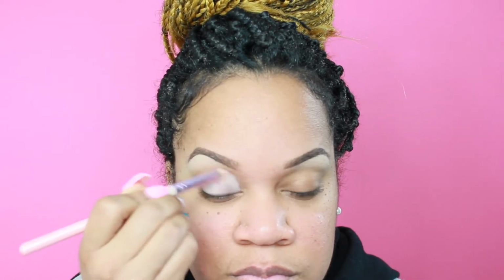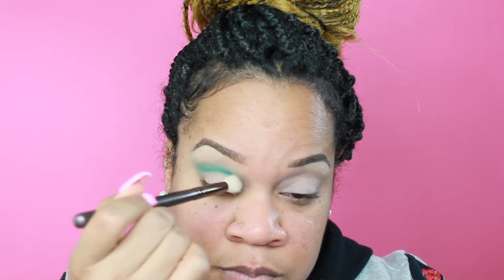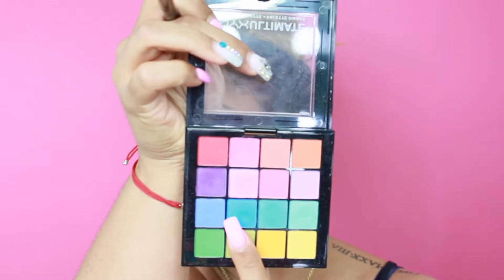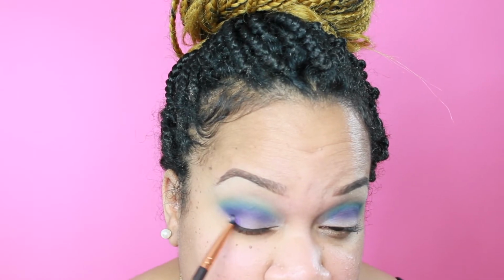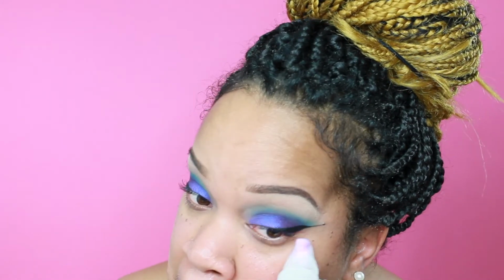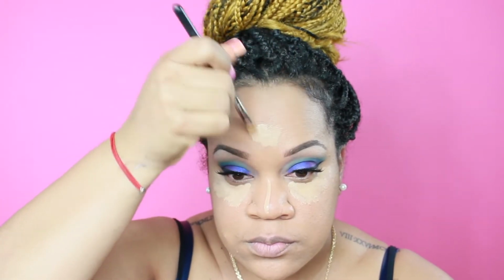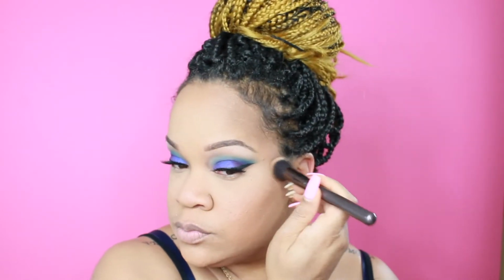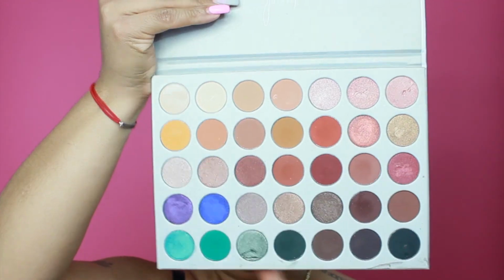Midnight Makeup Tutorial | Dreamality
Heyyyy!

Stepped outside the box on this one with a colorful look featuring greens, purples and blues! I had so much fun creating this look and didn't even go anywhere lol. Enjoy!!!

Hope you enjoy recreating this look with me!

Any looks or tutorials you want me to do, please leave in the comments below. Thanks for stopping by and watching my goofiness and love for makeup!

Deets are listed below.

For more images and quick tutorials, check out my IG page.

Brows: Anastasia Beverly Hills Dip Brow Pomade
Eyes: NYX Cosmetics Ultimate Palette and Morphe Brushes and Jaclyn Hill Palette
Lashes: Azaredo Lashes in Hollywood
Foundation: MAC Cosmetics Studio Fix in NC44 and Buxom Lightweight Foundation in "Meet Me Latte"
Blush: Pacifica Beauty Blush in "Tenderhearted"
Lips: MAC Cosmetics Lip Liner in "Plum" and Anastasia Beverly Hills Liquid Lip in "Stripped"
Contour: LAGirl Cosmetics in Beautiful Bronze/Warm Honey and Luscious Cosmetics Matte Drama Contour Palette
Concealer: MAC Cosmetics Pro Longwear Concealer in NC35
Highlighter: NSatiable Iconic Palette in "Nfamy"

Azeredo Cosmetics: Use code "dreamalityy"